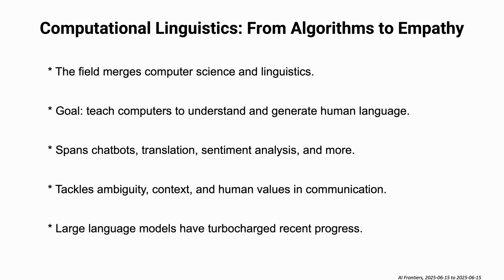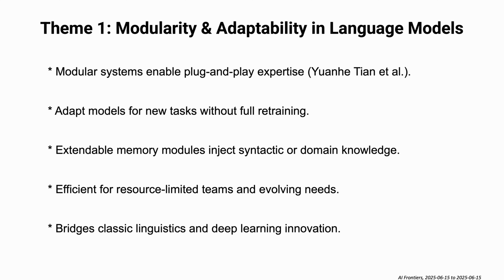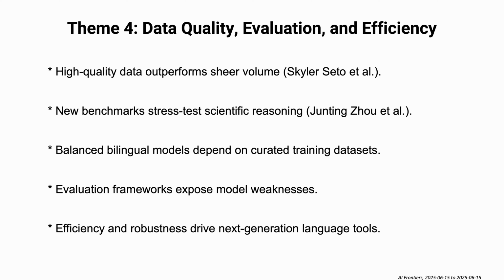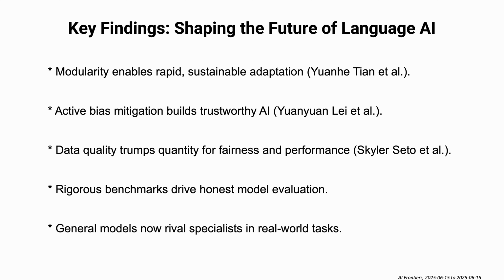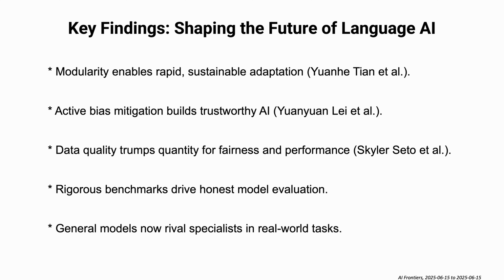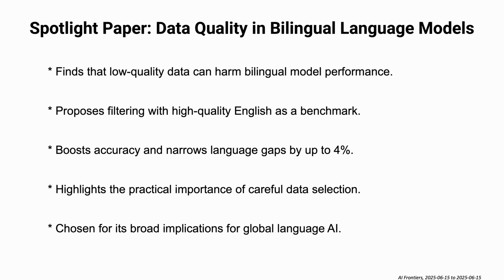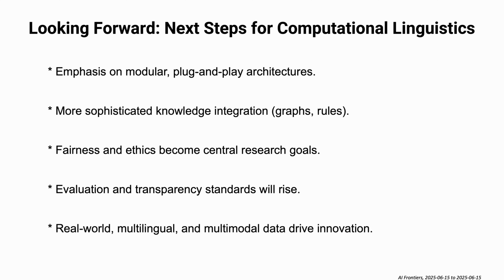AI Frontiers: Computational Linguistics Breakthroughs (2025-06-15)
Join us for a deep dive into the latest advances in computational linguistics, featuring insights from 18 cutting-edge arXiv papers released on June 15th, 2025. In this episode of AI Frontiers, we explore how AI is transforming the way machines understand, generate, and interact with human language—from virtual assistants that personalize tone and summarize news, to AI systems navigating the complexities of medical and legal dialogue.

Key themes covered include:
- Modularity and adaptability in large language models, such as plug-and-play modules injecting syntactic knowledge for better sentiment analysis without costly retraining.
- Tackling bias and fairness, with research probing political leanings in models and novel benchmarks ensuring empathetic, unbiased digital assistants.
- Domain-specific breakthroughs, as AI helps simplify medical jargon, interpret legal documents, and capture real-world clinical conversations.
- Multimodal and real-world data integration, including models that reason over text, speech, and audio, exemplified by datasets like SoundMind and CliniDial.
- The crucial role of data quality and rigorous evaluation, with evidence that high-quality, curated datasets outperform sheer data volume, especially in bilingual and multilingual models.

Spotlights include Yuanhe Tian’s work on syntactic plug-and-play modules for sentiment tasks, Yuanyuan Lei’s bias-mitigation strategies in multi-document news summarization using event relation graphs and flexible prompting, and Skyler Seto’s findings that careful data curation leads to more robust, fair bilingual models.

This synthesis was created using a combination of state-of-the-art AI tools: GPT-4.1 from OpenAI generated the script and summary, Deepgram provided text-to-speech synthesis, and all visual elements were produced using OpenAI’s image generation models. The selection and summary of research papers were conducted with the help of automated content analysis and expert review to ensure accuracy and clarity.

Whether you’re a researcher, developer, or simply AI-curious, this episode unpacks the technical, social, and ethical challenges shaping the future of language technology. Discover why modularity, fairness, and data quality are driving the next wave of AI, and how new benchmarks and real-world datasets are pushing the boundaries of what language models can achieve. Stay curious—and join the conversation as we help shape the future of human-AI communication.

1. Yuanhe Tian et al. (2025). Large Language Models Enhanced by Plug and Play Syntactic Knowledge for Aspect-based Sentiment Analysis.

2. Yuanyuan Lei et al. (2025). Multi-document Summarization through Multi-document Event Relation Graph Reasoning in LLMs: a case study in Framing Bias Mitigation.

3. Skyler Seto et al. (2025). Assessing the Role of Data Quality in Training Bilingual Language Models.

4. Naihao Deng et al. (2025). CliniDial: A Naturally Occurring Multimodal Dialogue Dataset for Team Reflection in Action During Clinical Operation.

5. Xingjian Diao et al. (2025). SoundMind: RL-Incentivized Logic Reasoning for Audio-Language Models.

6. Meiling Tao et al. (2025). PersonaFeedback: A Large-scale Human-annotated Benchmark For Personalization.

7. Junting Zhou et al. (2025). SciDA: Scientific Dynamic Assessor of LLMs.

8. William Xia et al. (2025). JEBS: A Fine-grained Biomedical Lexical Simplification Task.

9. Larissa Mori et al. (2025). Assessing the Performance Gap Between Lexical and Semantic Models for Information Retrieval With Formulaic Legal Language.

10. Adrián Cuadrón et al. (2025). ArgHiTZ at ArchEHR-QA 2025: A Two-Step Divide and Conquer Approach to Patient Question Answering for Top Factuality.

11. Wanlong Liu et al. (2025). QFFT, Question-Free Fine-Tuning for Adaptive Reasoning.

12. Natesh Reddy et al. (2025). Transforming Chatbot Text: A Sequence-to-Sequence Approach.

13. Maitane Urruela et al. (2025). Medical Argument Mining: Exploitation of Scarce Data Using NLI Systems.

14. Zhihang Tan et al. (2025). Surprise Calibration for Better In-Context Learning.

15. David Guzman Piedrahita et al. (2025). Democratic or Authoritarian? Probing a New Dimension of Political Biases in Large Language Models.